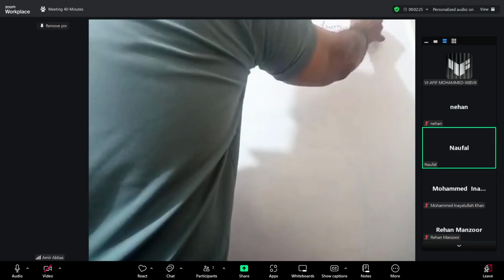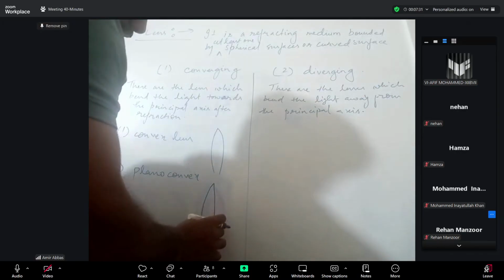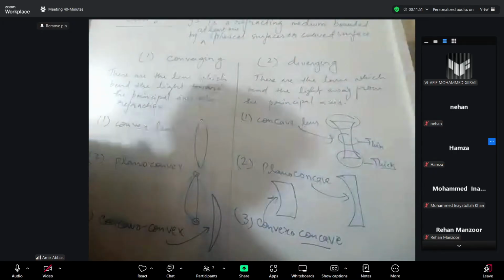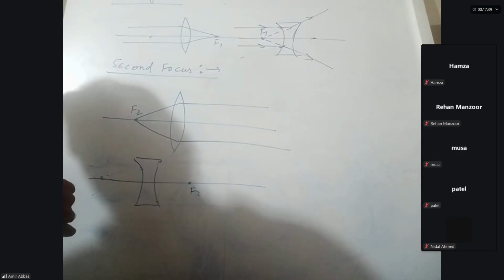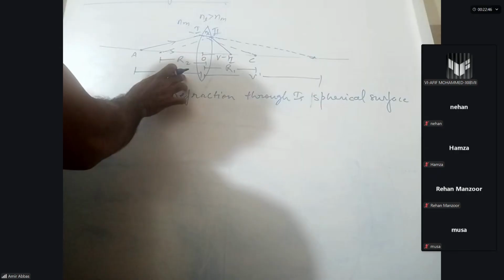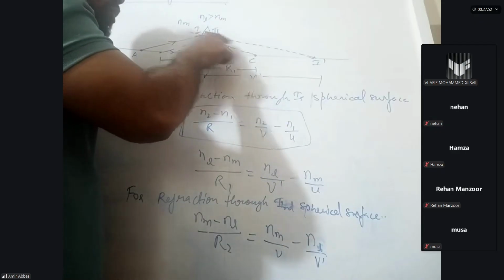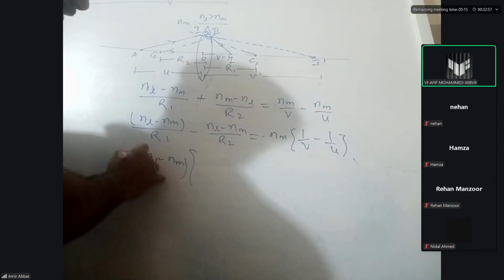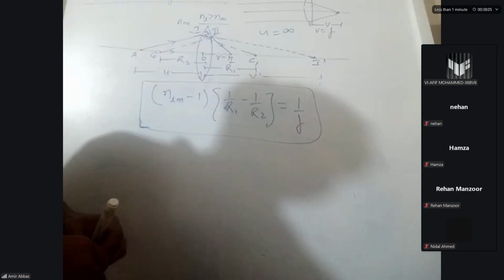AMIR SIR ONLINE CLASS - 2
with some bloopers and secret reveals